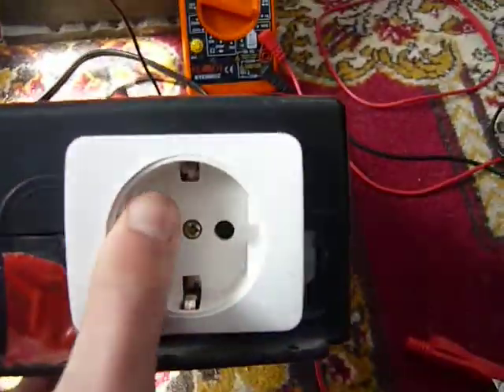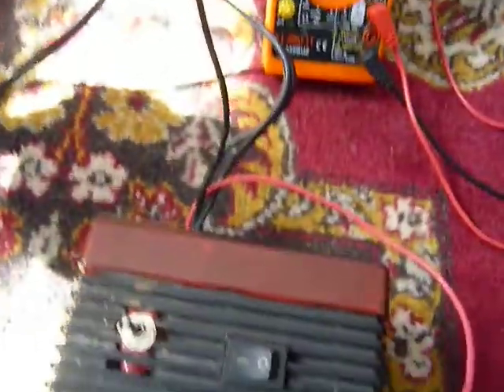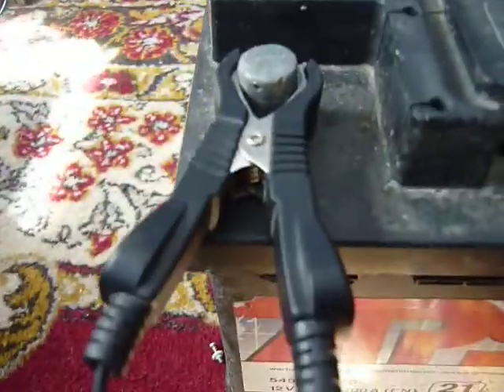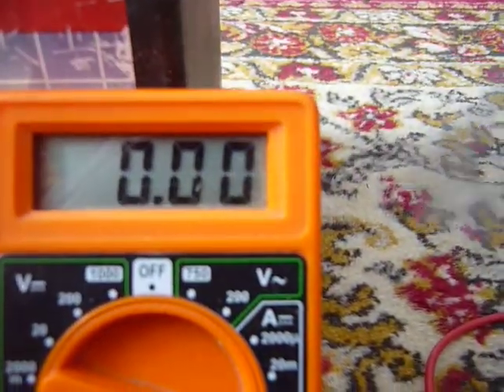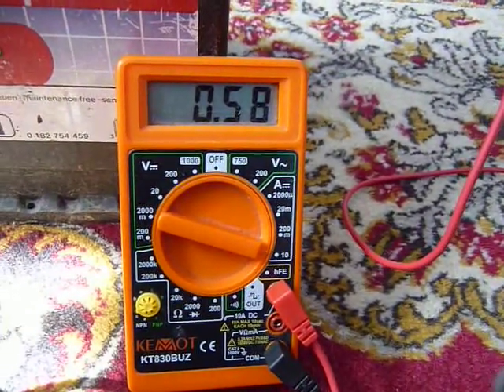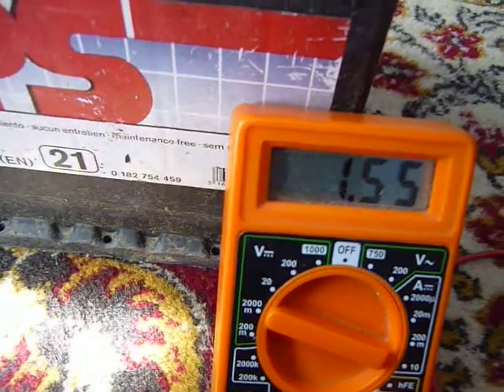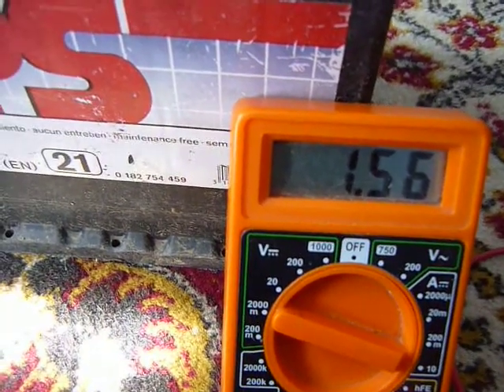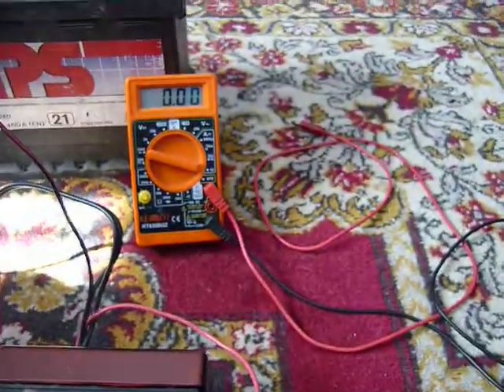Homemade inverter(12VDC-220VAC)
I made it as you heard using some items that you can find in your electronic store.Here are:
2 X 2N3055
1 X 3A or other Transformer 12-0-12V
2 X 220 Ohm resistors(must be 5W)
I used cigarette adaptor but you can use whatever you find.
But not the last the 220V plug.